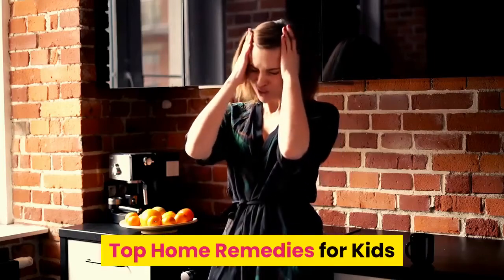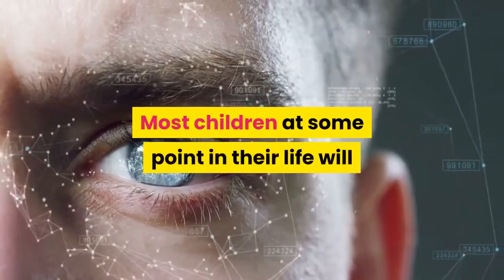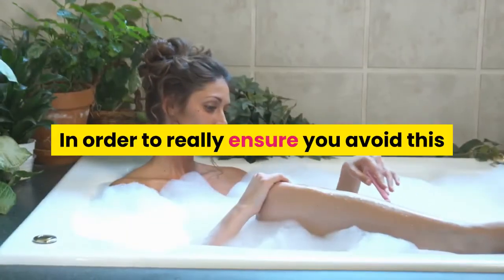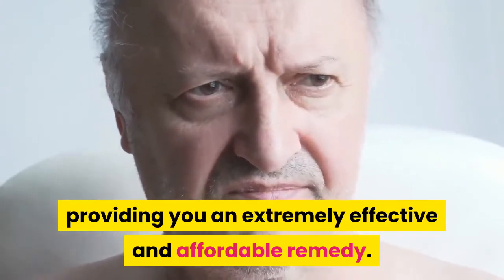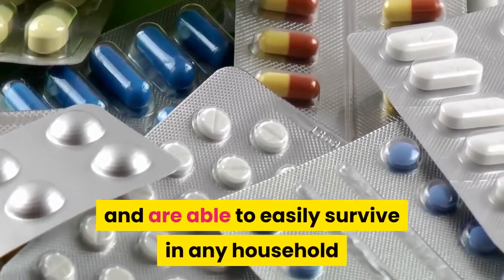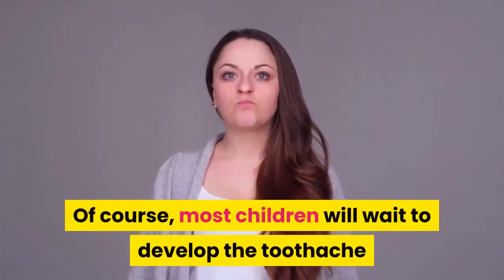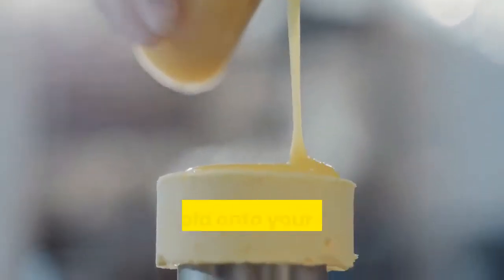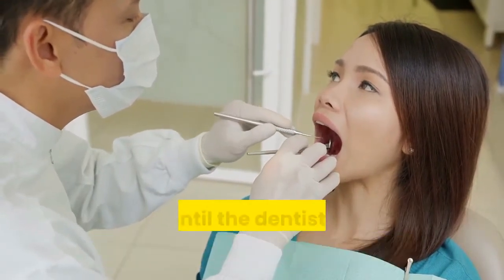Top Home Remedies for Kids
Most children at some point in their life will be struck by a problem; this is a sad reality that cannot be avoided.  Trying to find the best home remedies that are suitable for children is not always easy; the sensitive little bodies sometimes find that home remedies are not always agreeable.  However, if you are careful and always work to ensure you are selective in the ingredient that you choose, you can typically find that it really is possible to use home remedies for children.  A bit of well placed effort can produce fabulous results, but knowing which are the best for children is not always easy.  We shall dive into some of the most common problems for children and give you a peek at the top remedies for them.

You probably know and realize if you send your child to school at some point they are likely to come home with lice.  This is an epidemic that very few children are able to avoid.  In order to really ensure you avoid this complication you would need to shave your child’s head and this is not something that most parents are quite eager to do.  An affordable alternative to this problem is to instead use either Olive Oil or Mayonnaise to spread across the entire scalp and hair.  This would serve to suffocate the lice providing you an extremely effective and affordable remedy.

Another common problem with children is splinters.  After all, most parents spend days and weeks of their time asking children to stop playing with dangerous items, put their shoes on and so forth.  If you have a splinter that is needing to be removed applying a bit of wood glue to the skin and allowing to dry is a simple and pain free way to get started.  Now once the glue actually dries you should be able to slowly lift the glue away from the skin, taking with it the splinter that has been causing problems.  This is much quicker, easier and nicer to do than digging around in the skin with a pair of tweezers.

One common crisis that strikes all homes at some point is a burn.  Regardless of whether little Timmy walked across hot pavement, little Suzy touched the stove, or even little Mike stayed out in the sun too long.  There are so many ways to get burned and kids have a knack for finding them all.  In order to really ensure that you are getting the best relief from the burns it is necessary to look towards relief that is soothing.  This commonly from the store comes in the form of a gel or lotion with aloe vera included.  Rather than spending excessive amounts of money on lotions and gels, buying an actual aloe vera plant is a much better investment.

An alternative to aloe vera if you are out having a picnic or barbeque is mustard though.  Both aloe and mustard are extremely effective in helping to eliminate the burning sensation that accompanies a burn and can make it much more comfortable to handle until it can be treated properly.  Even better, both of these remedies are safe to use even on the youngest children and are able to easily survive in any household while causing virtually no allergic reactions.

Many children also develop toothaches as well.  Of course, most children will wait to develop the toothache until the dentist is closed for the weekend also which means you generally have to wait at least a few days before you are able to actually do anything to protect yourself from the constant cries of pain.  In order to relieve the pain your child is feeling and also hold onto your own sanity you can take a small cotton ball and soak it in vanilla extract.  This would then be applied directly onto the sore area and allowed to remain for a while.  Once this is done, it will typically provide you with a substantial improvement and allow you to function for a while until the dentist is able to see your child.